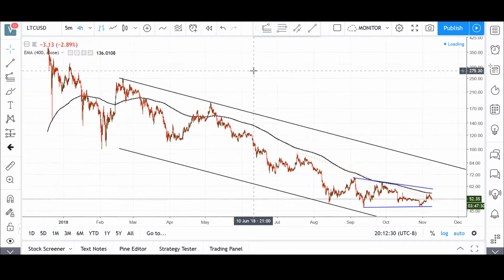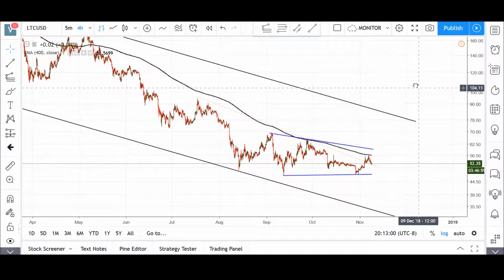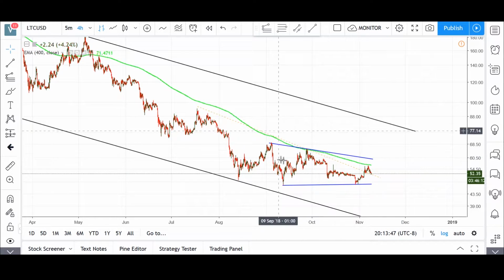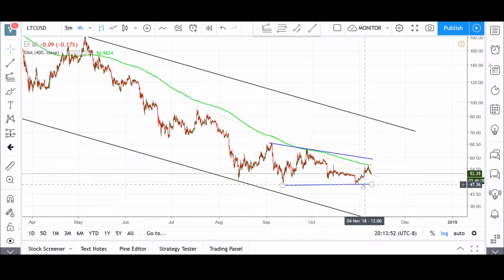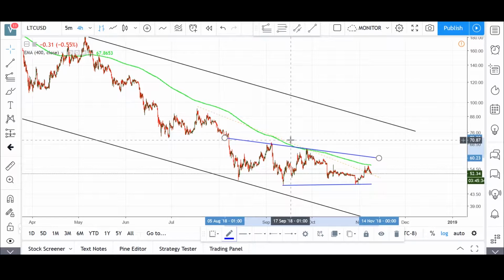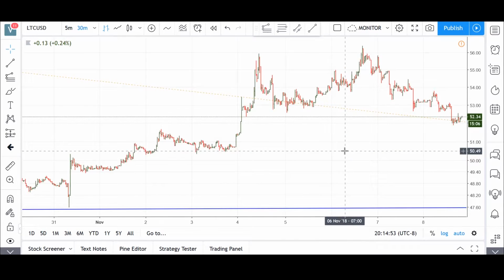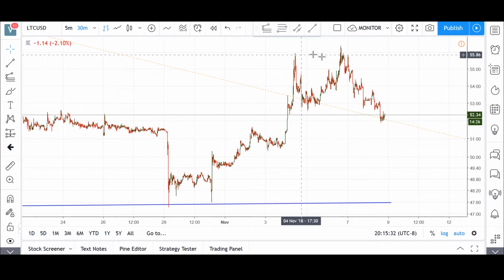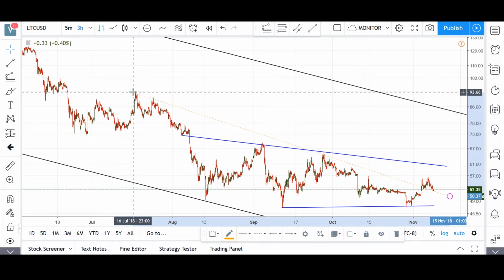Litecoin Price Technical Analysis 09/11/18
LTCUSD Technical Analysis Update 09/11/2018

for interesting crypto related articles.